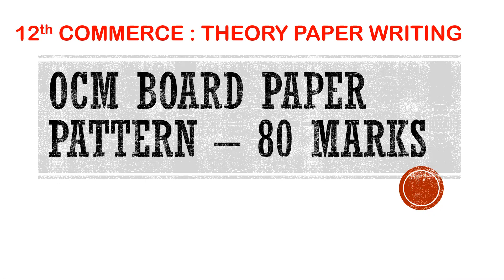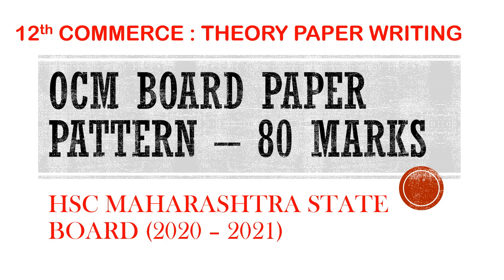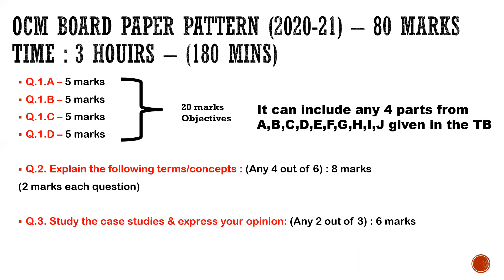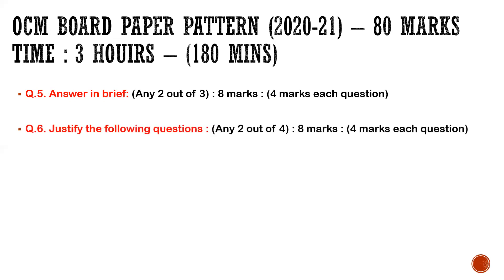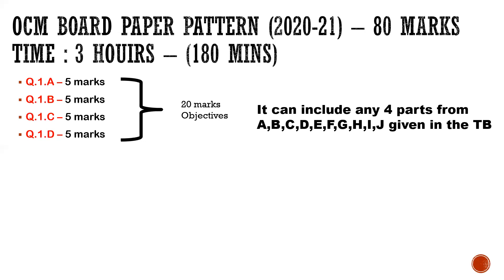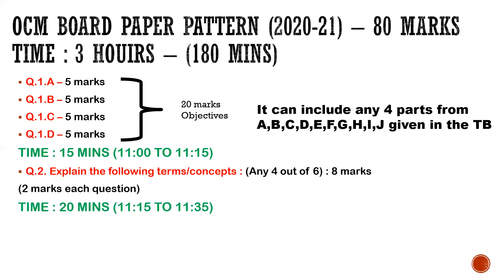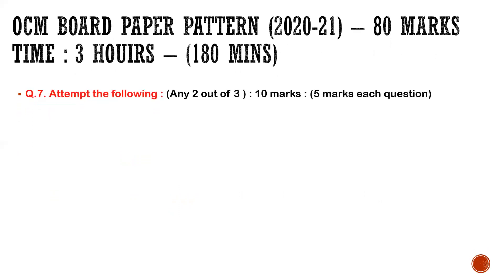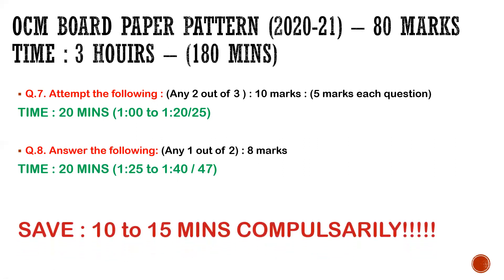HSC | CLASS 12 | Commerce | Maharashtra State Board OCM BOARD PAPER PATTERN 80 Marks 2020-21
The above video will help you understand the HSC BOARD PAPER PATTERN For OCM (Organization of Commerce & Management) subject. Listen to the video till the end for TIPS,TRICKS & TIME MANAGEMENT in order to COMPLETE the paper on time without taking too much pressure or stress.